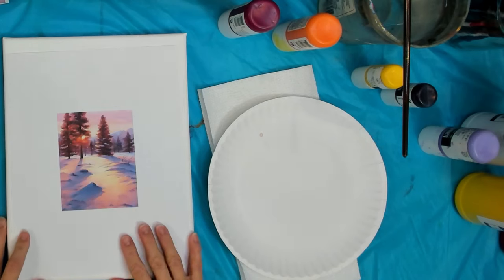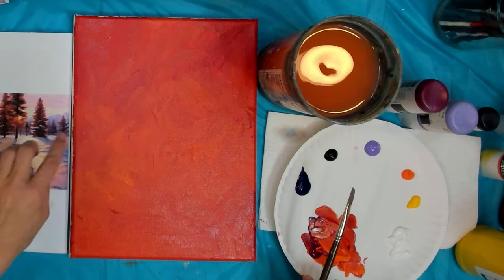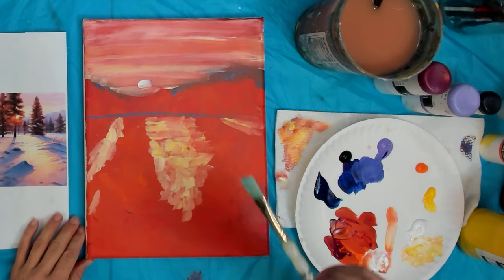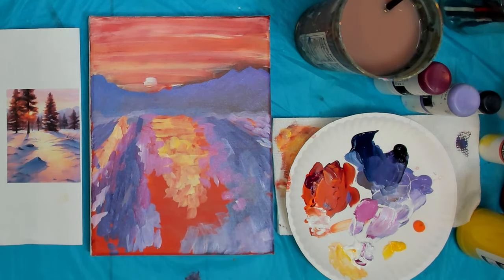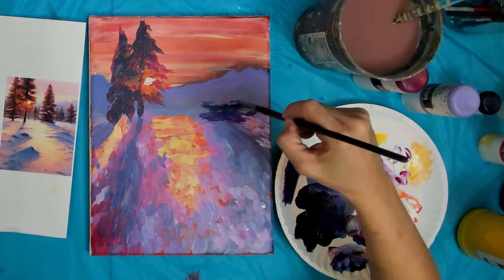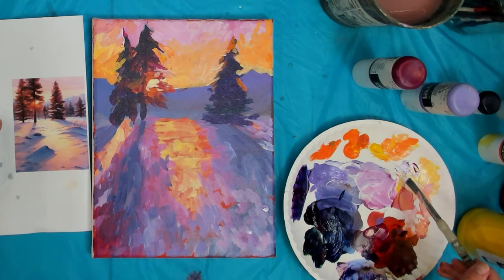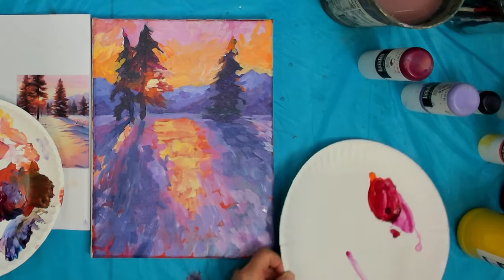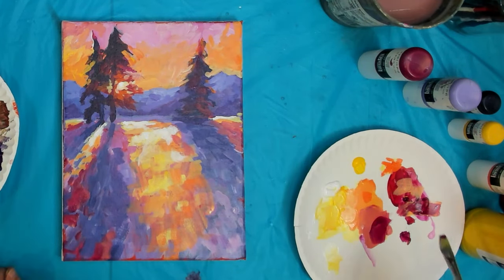Capturing the vibrant colors of a Winter Sunset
If you're looking for a beautiful way to capture the colors of a Winter sunset, then you need to paint it! In this painting tutorial, we'll show you how to paint a luminous sunset using acrylic paint.

You will learn how to paint vibrant colors that glow.

Painting a Winter sunset is a great way to capture the beauty of the season. By following our painting tutorial, you'll be able to capture the stunning colors of a Winter sunset in your own painting. Painting is a great way to relax and de-stress, and this sunset painting tutorial is a great way to start your day off right!

Acrylic Paint colors used:
Deep Magenta
Brilliant Purple
Cad-Free Orange
Yellow Medium Azo
Dioxazine Purple
Phthalo Blue